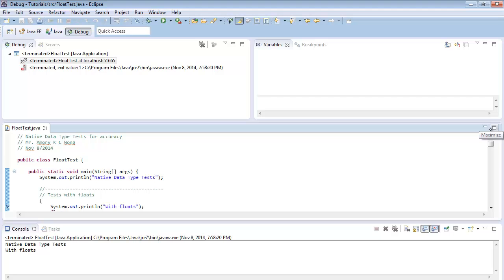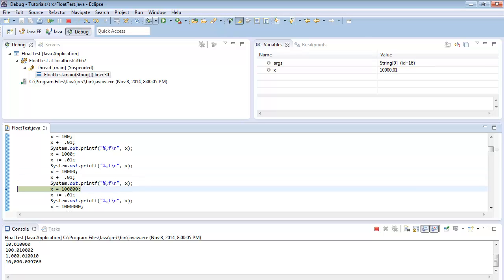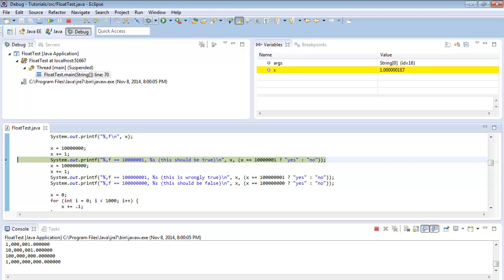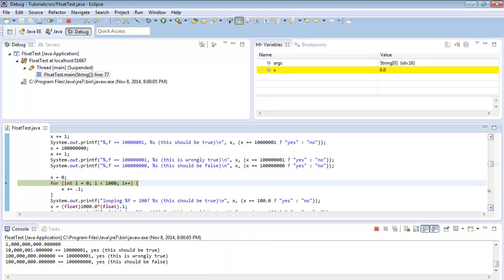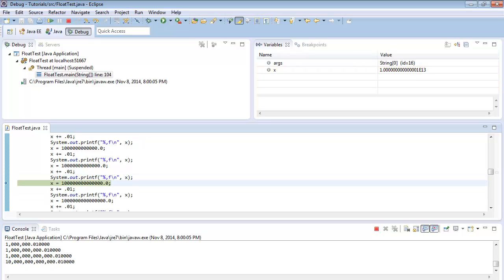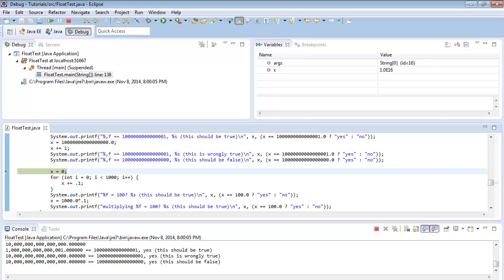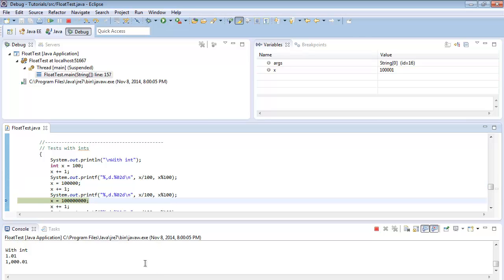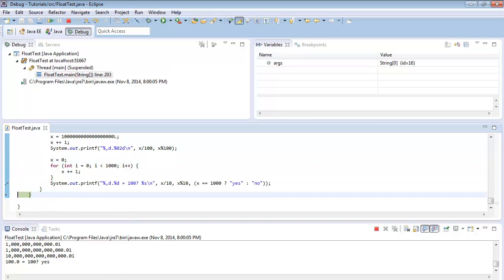Native Data Type Tests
This is a test of 32 and 64 bit data types: specifically, floating point and integers.  See what are the pitfalls of using floating point.  See how to do fixed point with integers.